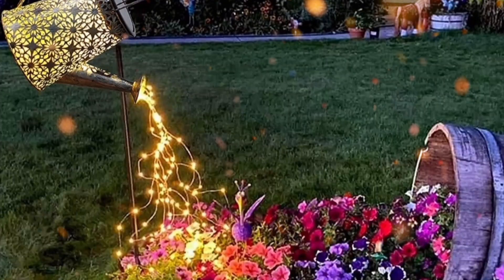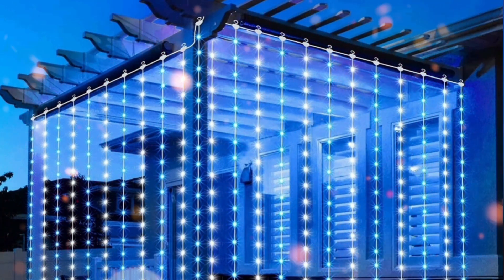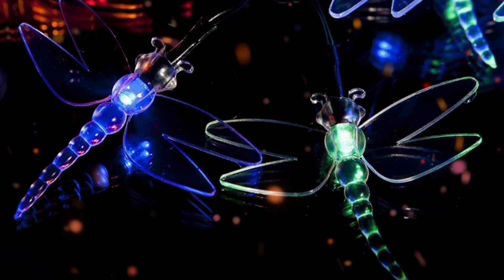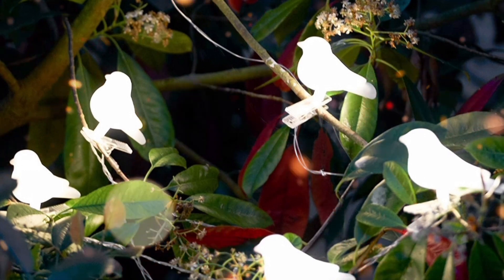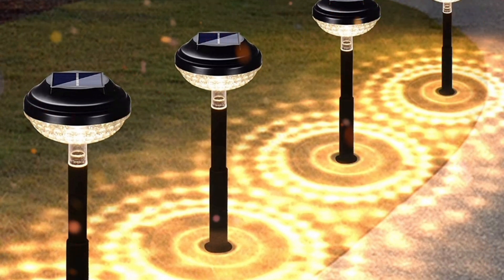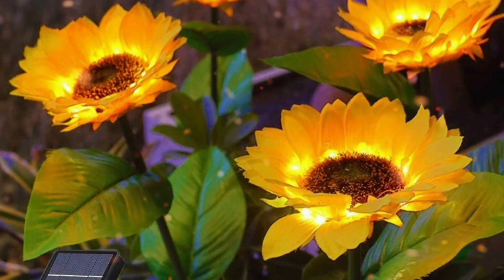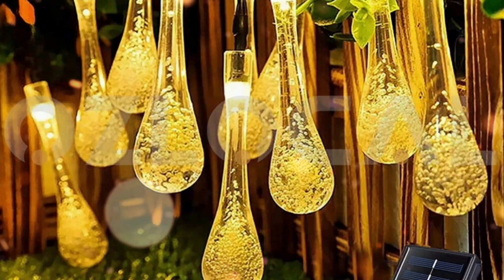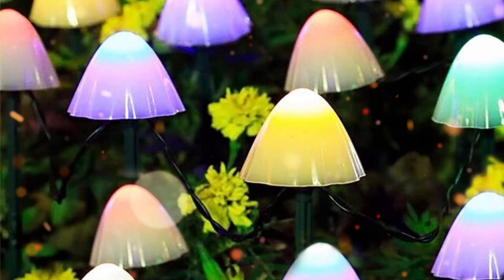10 Outdoor Garden Lights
10 Outdoor  Garden Lights

Watering Can Solar Lights
This twinkle star shower garden art is a unique, and nice decoration for the garden

Solar Curtain Lights
Solar lights ,3 times 3metres , 300 Blue White LED lights
 Perfect decorative light for your garden, gazebo, or porch.

Dragonfly Solar Powered Fairy Lights
Multicolour LED lights add a magnificent touch to your everyday outdoor decorations, with their colourful design and 8 lighting modes

 Dandelion Solar Garden Lights
Transparent stems and flowers of the garden solar lights, give off an attractive glow in the dark

Solar Bird Clip On Garden Lights
6 birds , each bird has 1 LED inside to give the bird a white glow.
Easy to install, simply clip on to a branch, bush, tree, fence.

Heinstian Solar Lights
Easy to install out of the box! Turn on the switch, attach the spike and stick it into the ground. It only takes a few seconds. Runs completely on solar energy

Solar Sunflower Lights
These bright and warm outdoor solar sunflower decorative lights  create a great atmosphere,  And make your garden more attractive

Blue Rose Flower Outdoor Lights
They  create a gorgeous illumination in the pathway at night but also add a good look in your garden in the daytime.

Crystal Raindrop Outdoor Lights
They  can be easily built into any shape you want, and you can install them across trees, decking, patio, furniture and more

Solar Mushroom Lights
These are perfect for the garden, flower bed, pathway decoration, and many other areas of the garden.